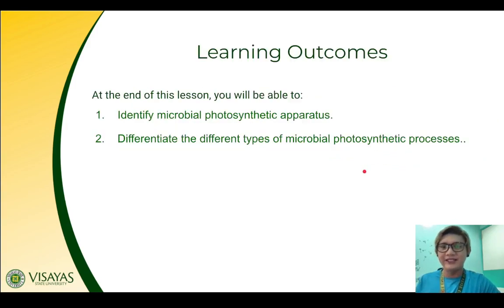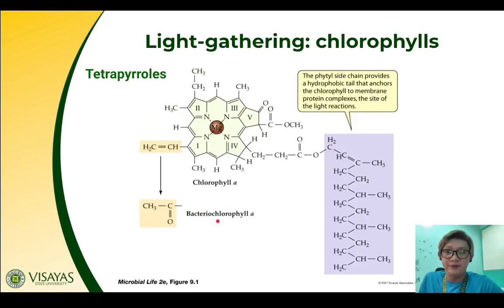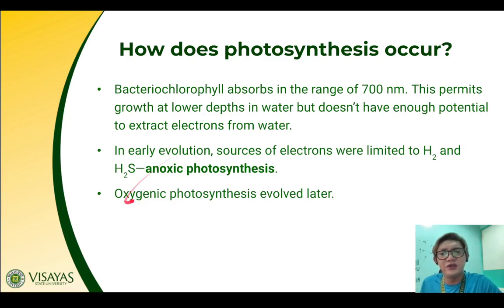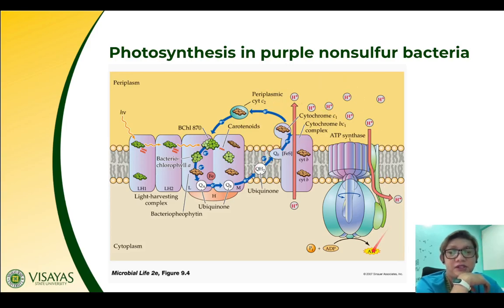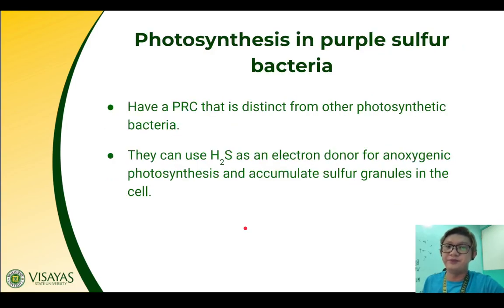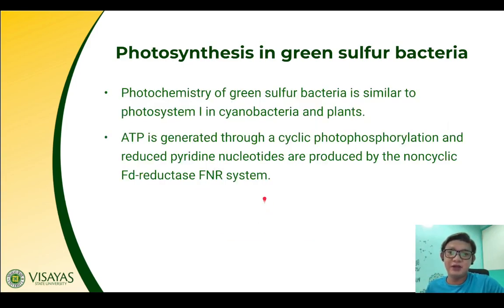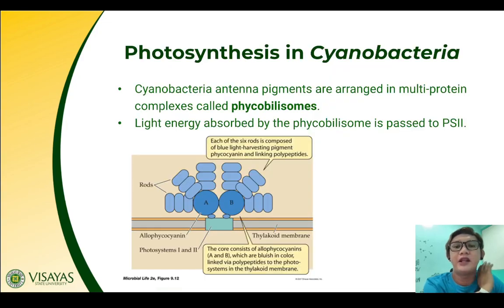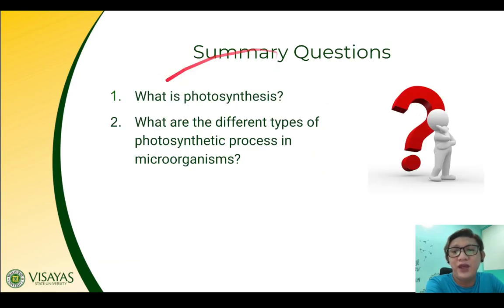Lesson 4.2: Microbial Photosynthesis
In this lesson, we will discuss more on how energy is being produced from utilizing light energy. You will learn the different factors and molecules involved in each pathway, how these processes are initiated, and which microorganisms undergo these pathways.